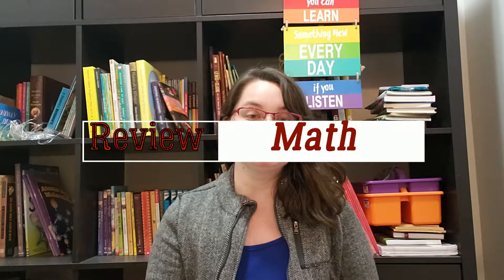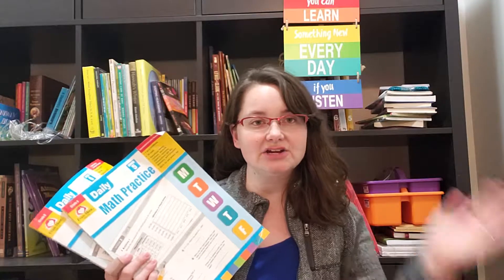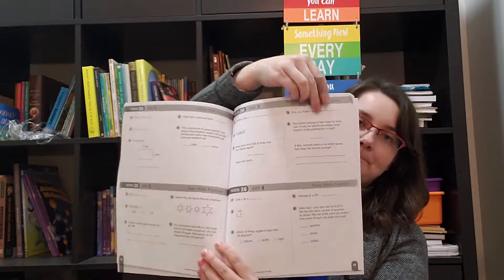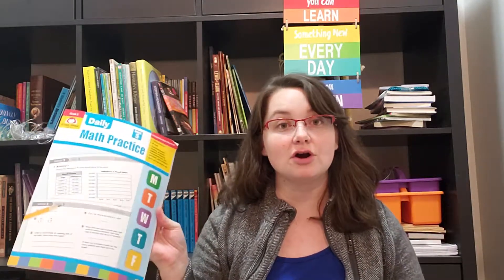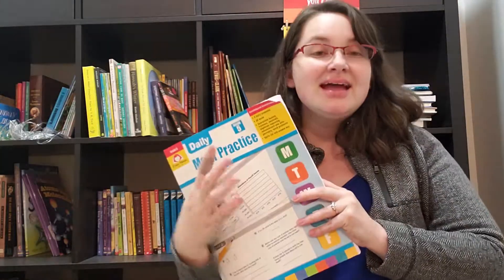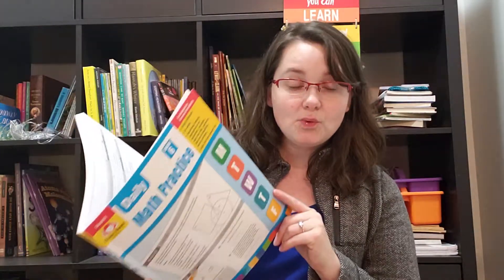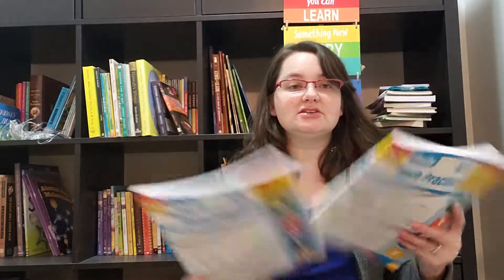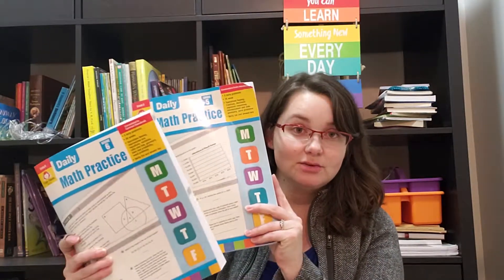Evan-Moor Math 5 and 6 Review